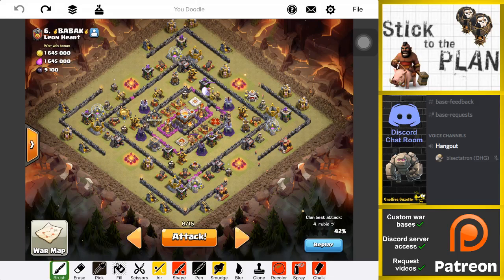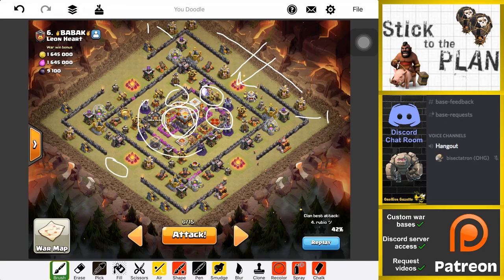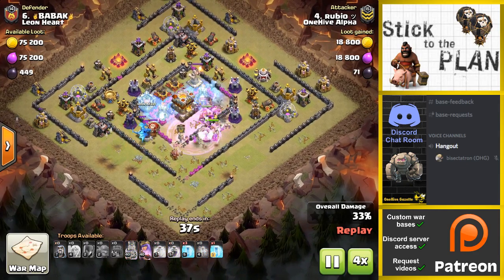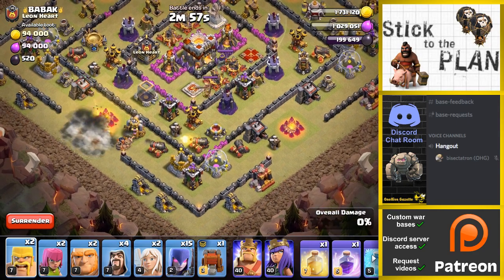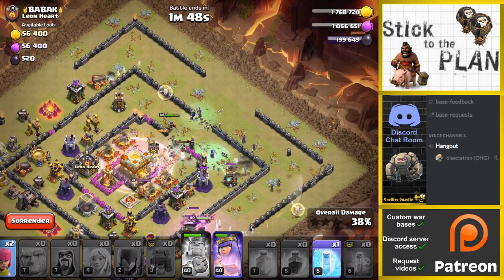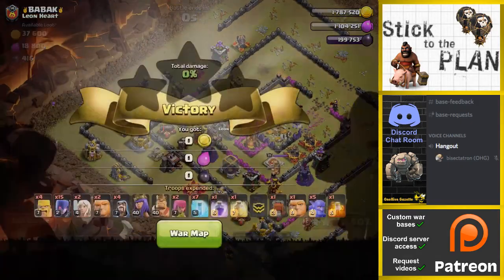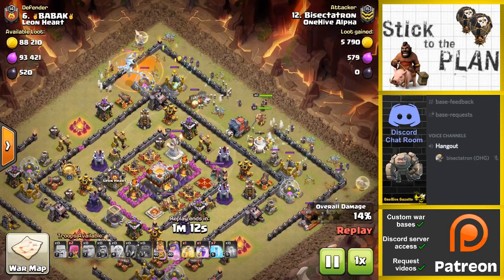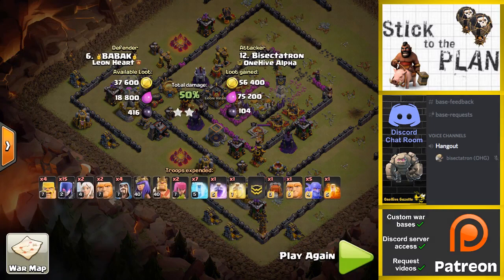Live Attack #91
A live attack from our league war in Alpha!

Clash on!